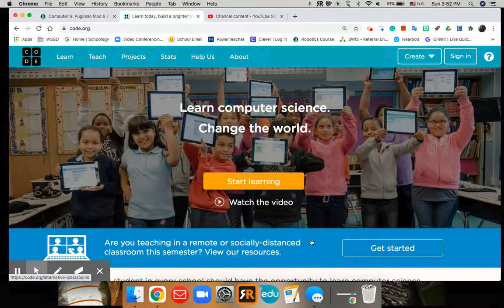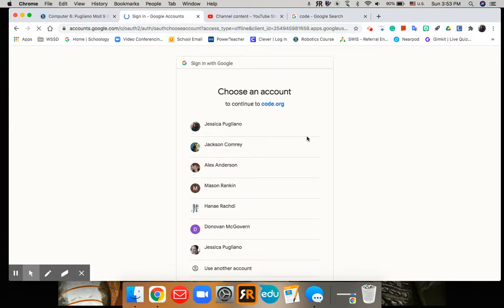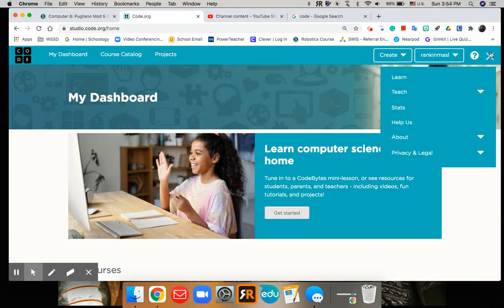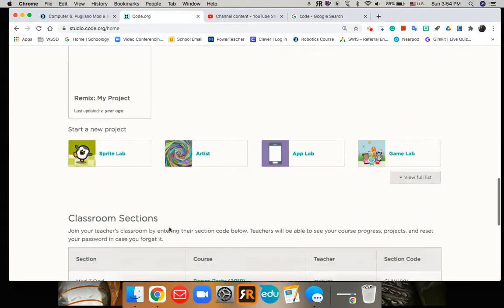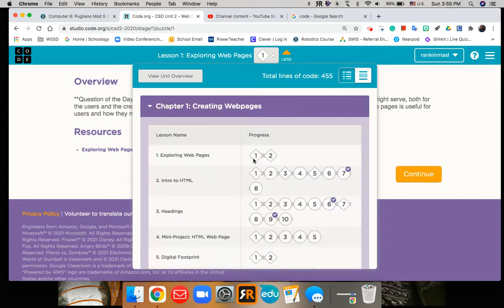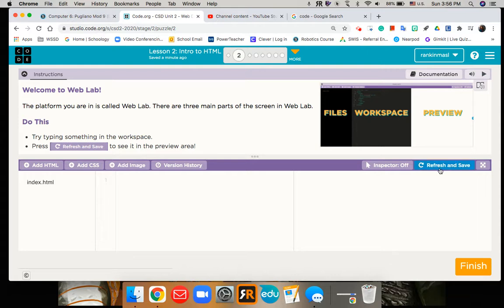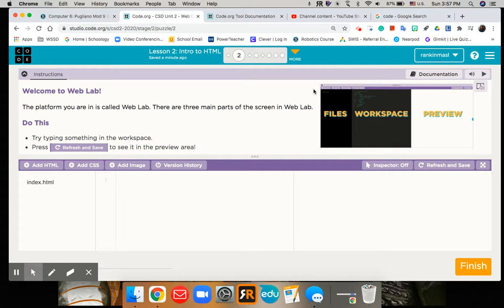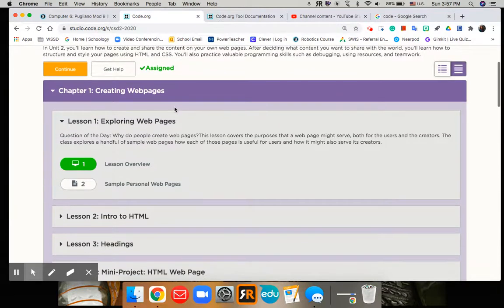7th Grade Code.org